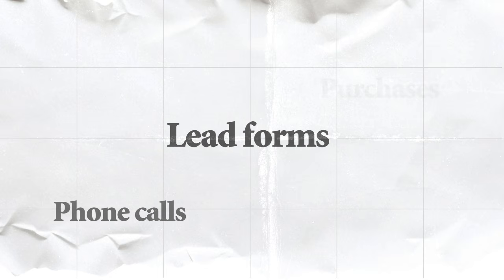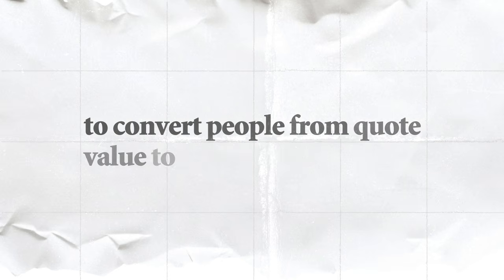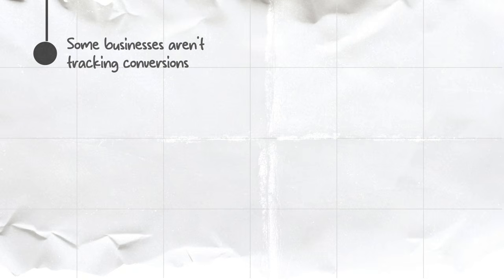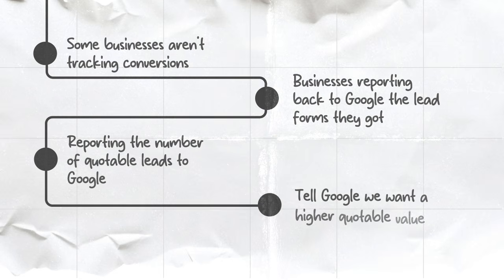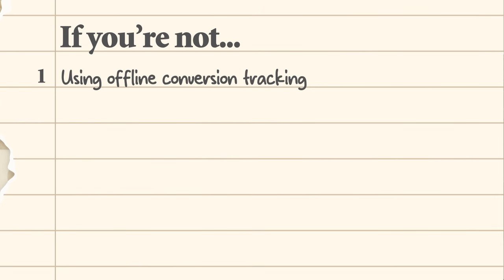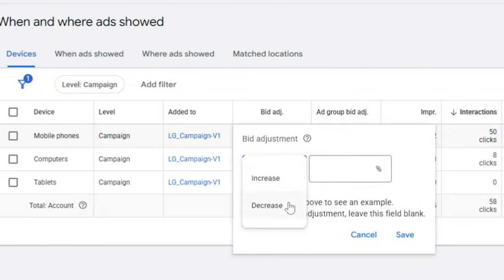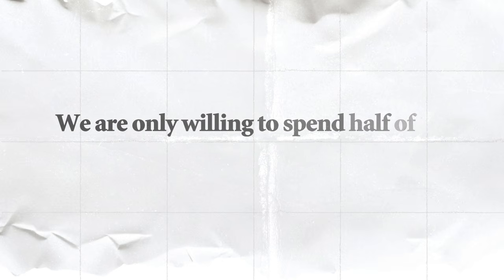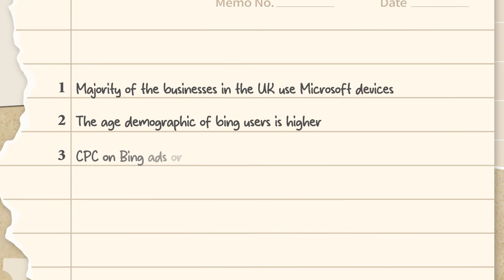How to Generate Higher Quality Leads from Google Ads - Stop getting low quality leads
Stop wasting money on "junk" leads and start attracting high-value clients. In this video, I break down the exact step-by-step process we use to help businesses improve their Google Ads performance by focusing on Lead Quality over quantity.

Most agencies only report on "conversions" (form fills and phone calls), but a form fill isn't a lead, a qualified prospect is. I’ll show you how to move away from "gut feel" and start using Offline Conversion Tracking (OCT) to feed Google the data it actually needs to find your best customers.

0:00 - Introduction: The Problem with Low-Quality Leads
Stop chasing vanity metrics. If you’re getting leads but they aren't turning into business, you need a process to improve lead quality without just increasing your budget.

0:45 - Why "Gut Feel" is Killing Your ROI and how do we track the quality of leads?
You can't manage what you don't measure. Stop saying leads "feel" worse this week; we discuss why you need a concrete process to track lead value.

1:30 - The Traditional Agency Reporting Trap
Most agencies just count lead forms and phone calls. They don't know if those 20 leads were spam or your biggest fans, and neither does Google.

2:45 - Moving to "Quotable Value" (The Secret Metric)
We explain why we track Quotable Value instead of just Sales Value. Learn why waiting for a sale to close (which could take months) makes your data "stale" and useless for optimization.

4:10 - What is Offline Conversion Tracking (OCT)?
This is the fundamental shift needed for success in an AI-driven search world. I discuss tools like WhatConverts and HubSpot to bridge the gap between a click and a qualified lead.

6:20 - Steer the AI: Maximize Conversion Value
Once OCT is set up, we change the bidding strategy. Learn how to tell Google to optimize for "Quotable Leads" rather than just "Forms."

8:30 - Introducing QVOS: Quotable Value Over Ad Spend
We reveal our internal metric: QVOS. Discover why we aim for a 20x return on quote value for every £1 spent on ads.

9:22 - Know which campaigns are producing quality leads and which are producing rubbish.
Quality of your leads is an absolute requirement. We must know how good our leads are and use offline conversion tracking. Example case study of a commercial flooring installer.

10:45 - The Dangers of Performance Max (P-Max) or reliance of AI lead campaigns
Why P-Max can be a "snowball downhill" if you feed it rubbish data. With great AI power comes the responsibility to feed it high-quality data.

12:30 - The Mobile Bid Adjustment Mistake
Are you making your leads 10x worse? We explain why a -50% bid adjustment doesn't mean "spend less on mobile," but actually means "buy cheaper, lower-quality clicks."

14:15 - Is Microsoft (Bing) Ads Better for B2B?
Three reasons why Microsoft Ads might offer higher quality leads for B2B, including older demographics and lower competition.

16:00 - How to Get a Free Google Ads Audit
Ready to fix your lead quality? Click the link below to book a free audit where we’ll analyze your account for wasted spend and AI readiness.

📈 Key Takeaways

A Form is Not a Lead: Optimise for qualified, quotable prospects.

Feed the Machine: Google's AI is only as good as the data you give it. Use Offline Conversion Tracking.

Trust Smart Bidding: Once your data is clean, stop manual bid adjustments and let Google find the high-value users.

🔗 Resources & Links

Tool Recommended: WhatConverts / HubSpot

Tom Bowen brings a wealth of hands-on experience to the table, having helped dozens of businesses transform their Google Ads performance. Rather than simply pushing for higher spend, Tom focuses on a data-driven, step-by-step process designed to extract higher-quality, qualified leads from a company's existing budget. By championing advanced strategies like offline conversion tracking and his proprietary "QVOS" (Quotable Value Over Ad Spend) metric, he moves clients away from "gut feel" and toward measurable growth.

His deep understanding of the nuances between simple form fills and genuine qualified leads, combined with a healthy skepticism of over-relying on AI without proper data foundations makes him a grounded and insightful partner for any business looking to scale effectively in an AI-driven search world.